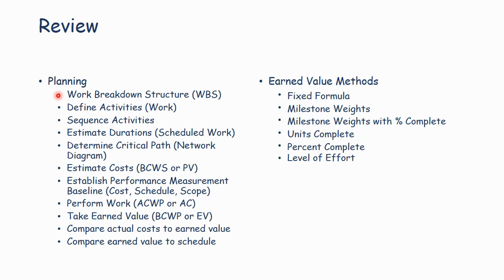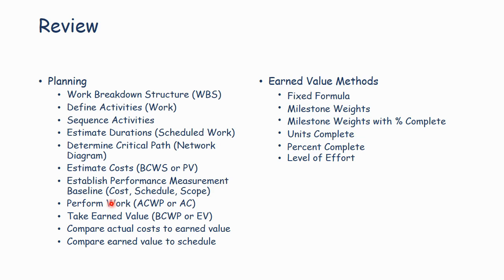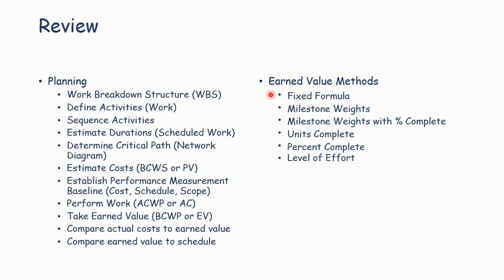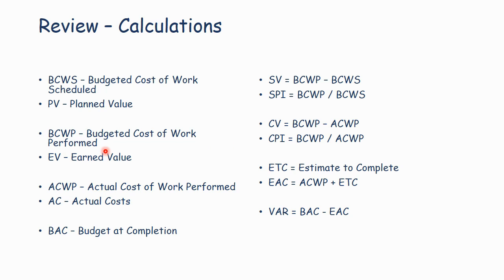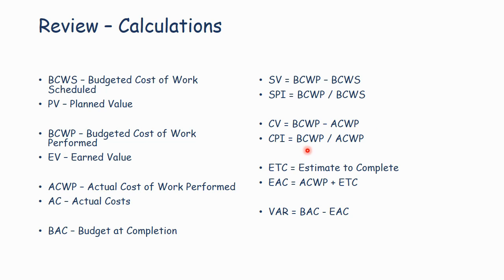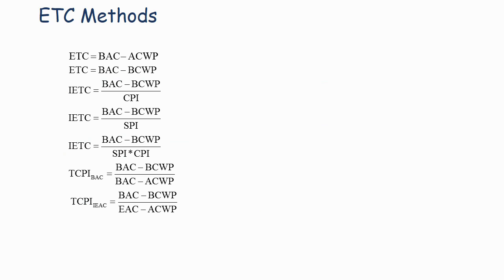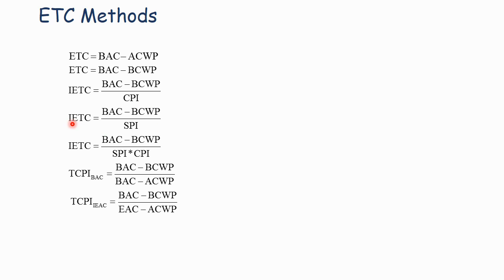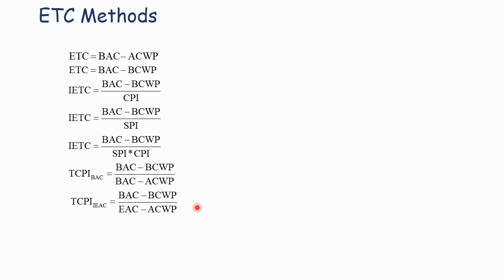Earned Value Management Section 6